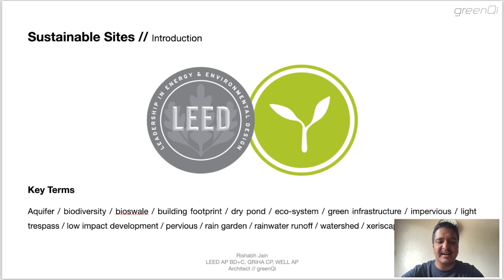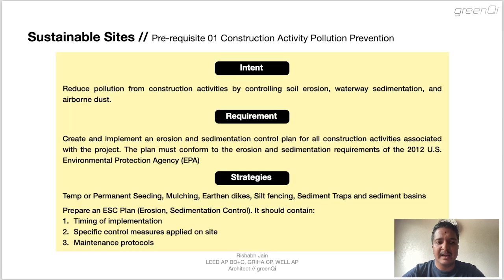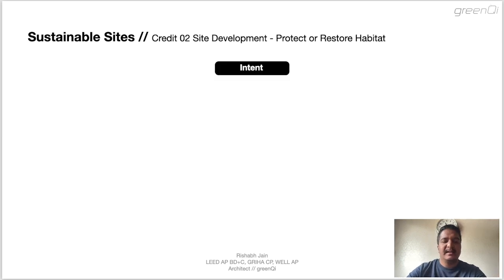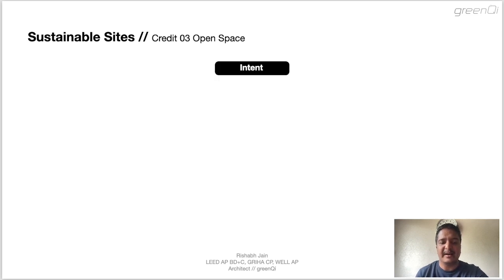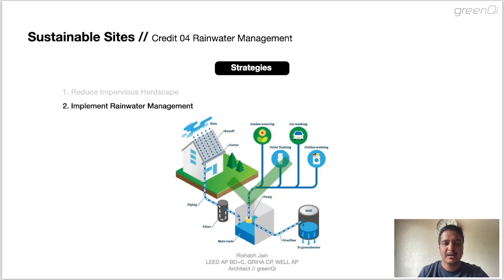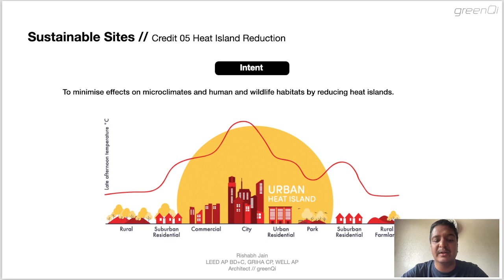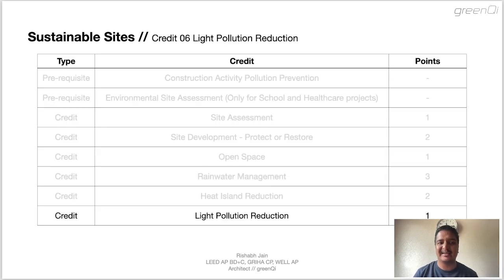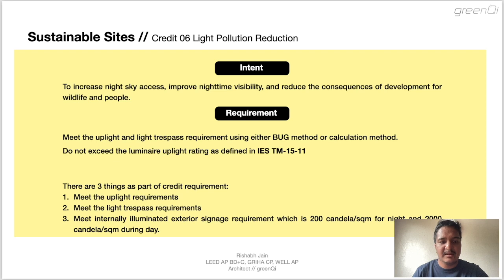Sustainable Sites: Complete Guide, Intent, Strategies | LEED v4 Green Associate Exam Prep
This video covers Intent, Strategies and Requirement for Sustainable Sites as LEED v4. This video contains required information to clear your LEED Green Associate exam.